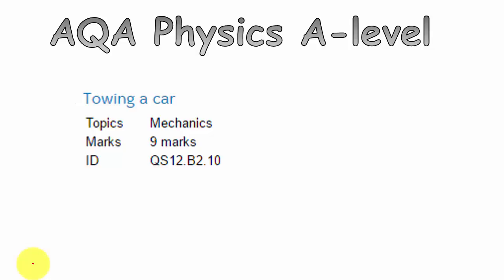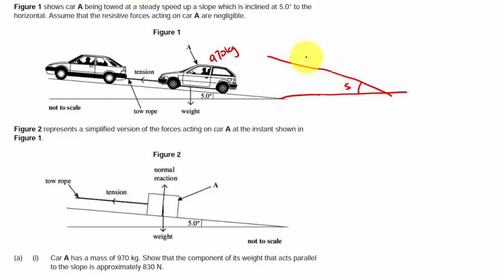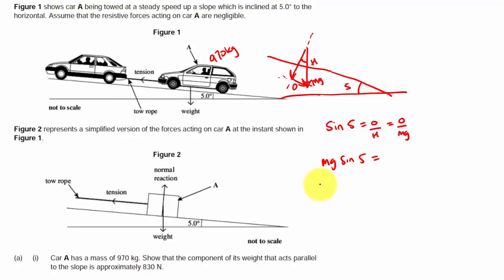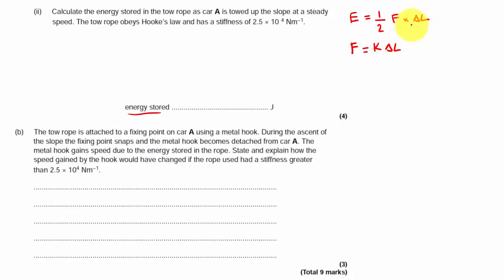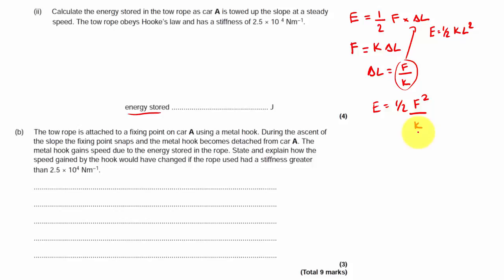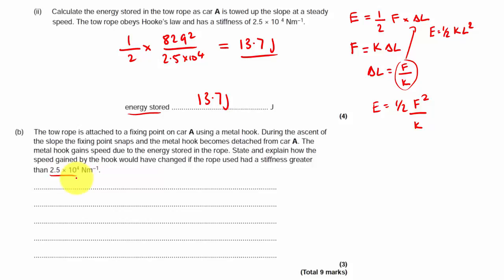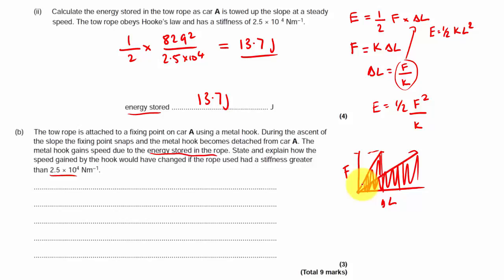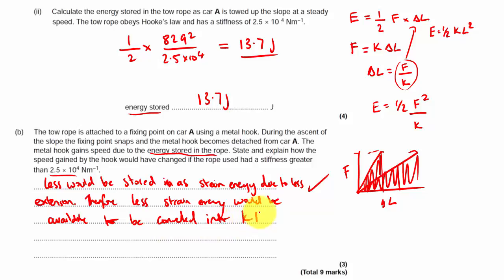AQA Physics mechanics question worked QS12.B2.10